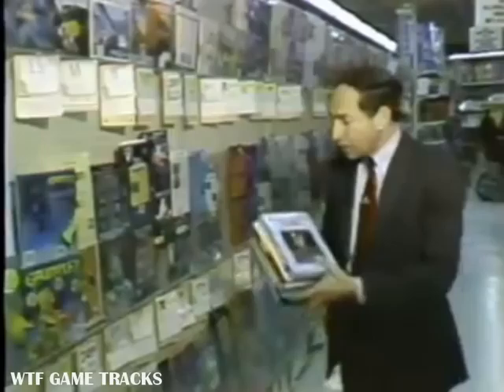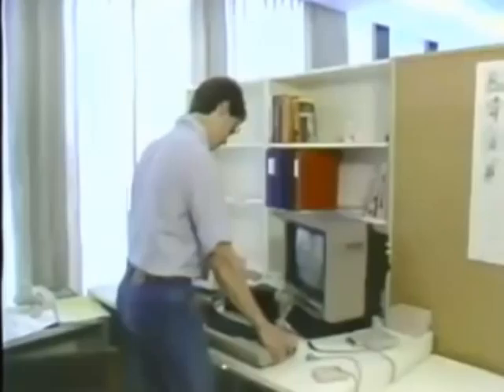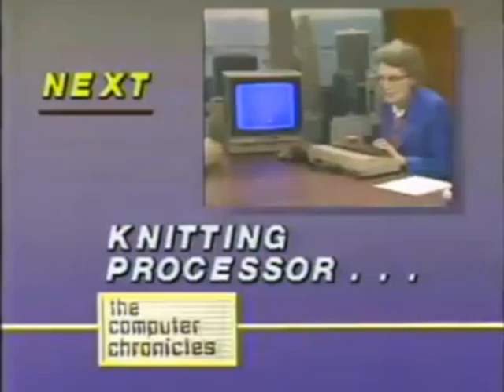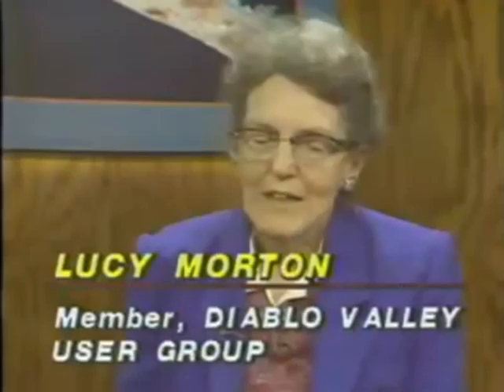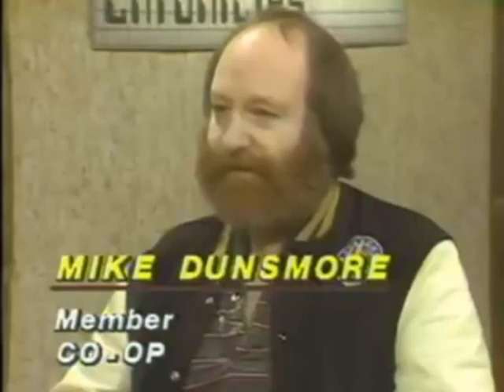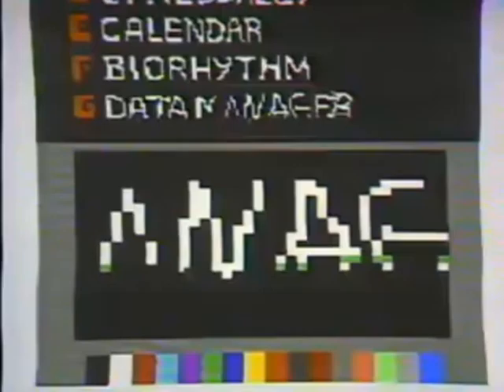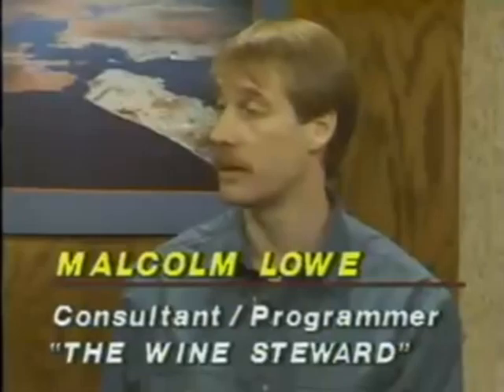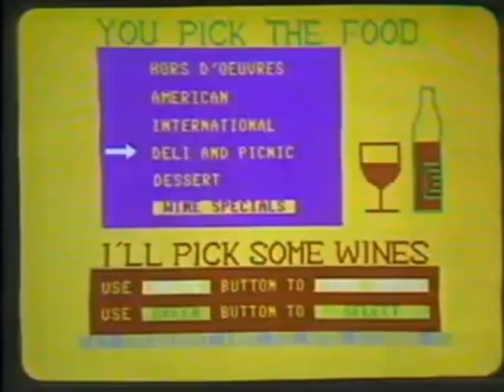C64 - Computer Chronicles (1988)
Topics in this Episode (6/1/1988) of "Computer Chronicles" :

1) Software (Knitting Processor, Geos)
2) C64 User Groups
3) Software (The Wine Steward, Skate Or Die)
4) Interview: Max Toy / Commodore
5) Music Composing
6) News